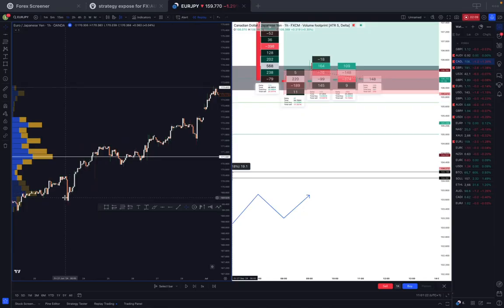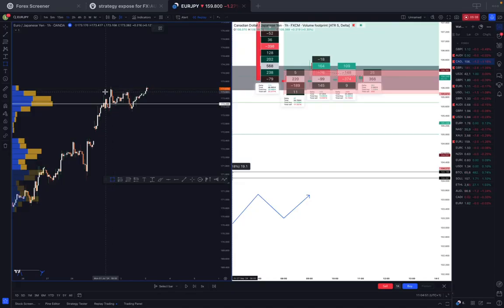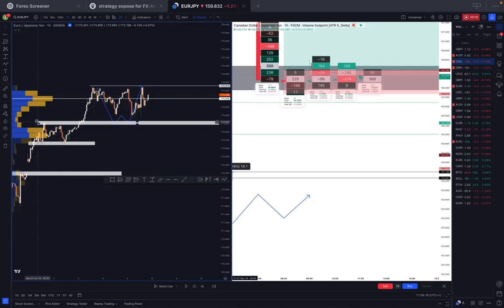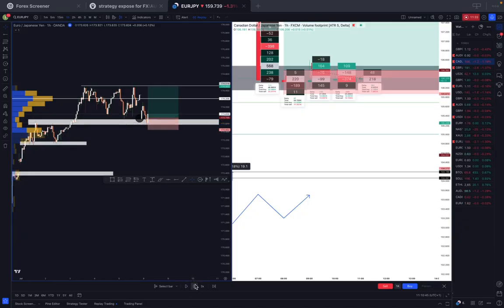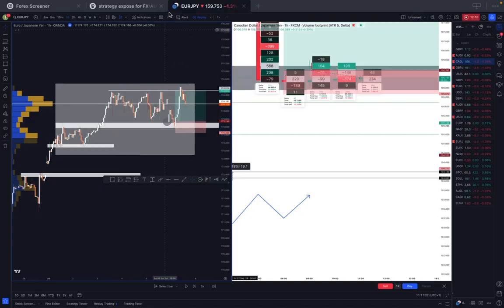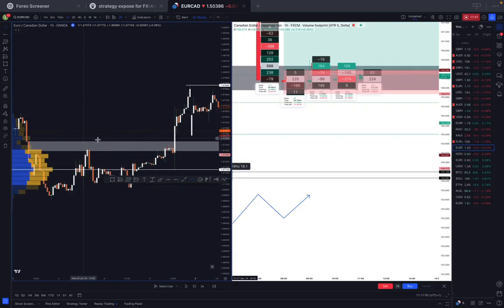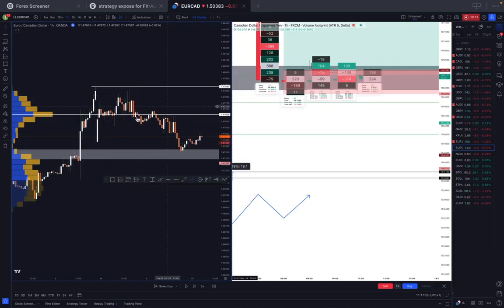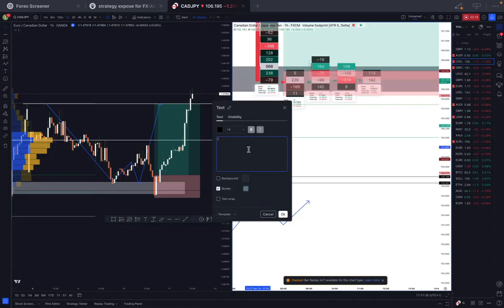Zone Trading Technique By KINGMAHNS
This is a strategy reveal covering the zone trading strategy.